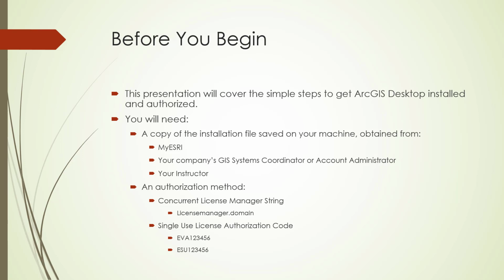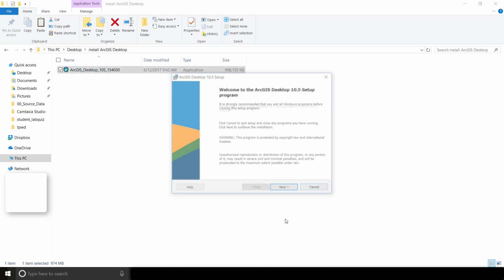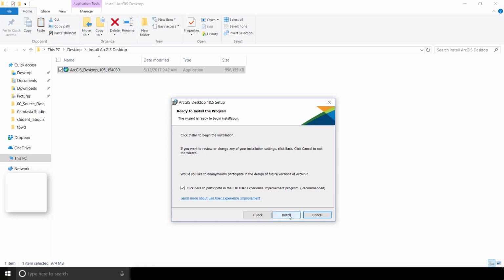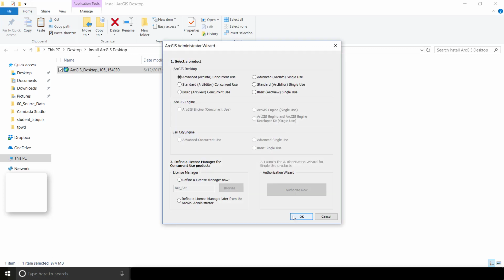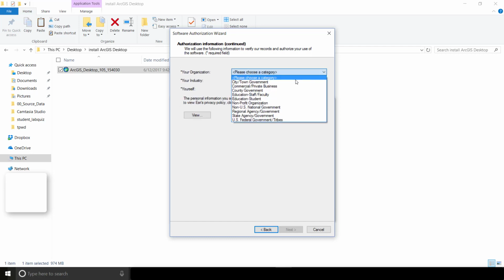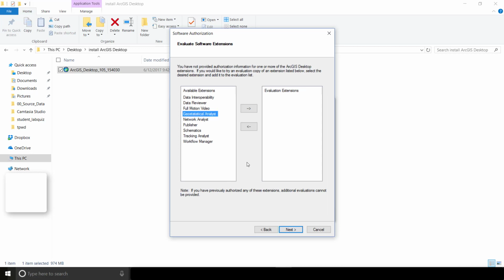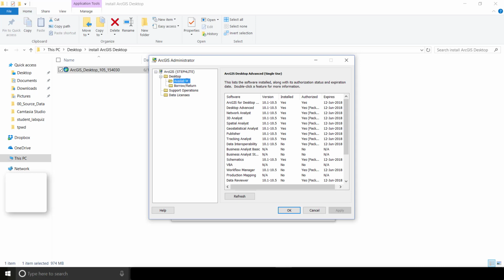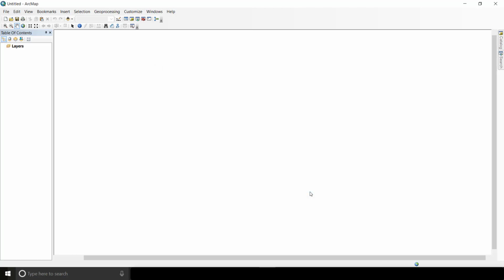SimpleSteps_InstallArcGISDesktop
This video will step through the simple steps to get ArcGIS Desktop Installed and Authorized.
You will need:
A copy of the installation file saved on your machine, obtained from:
MyESRI
Your company’s GIS Systems Coordinator or Account Administrator
Your Instructor
An authorization method:
Concurrent License Manager String
Licensemanager.domain
Single Use License Authorization Code
EVA123456
ESU123456